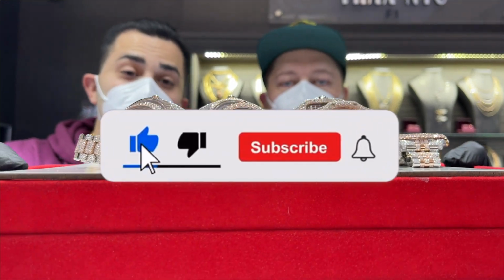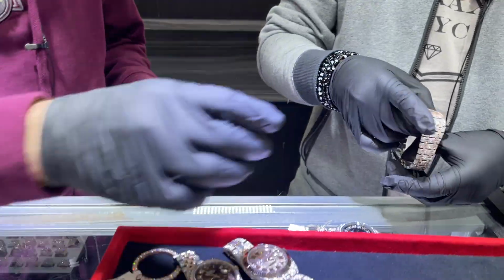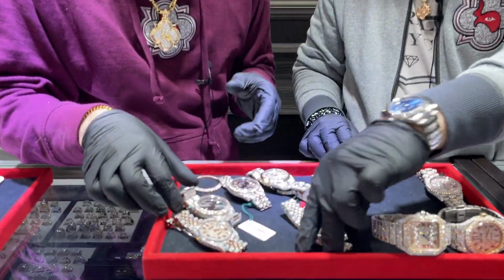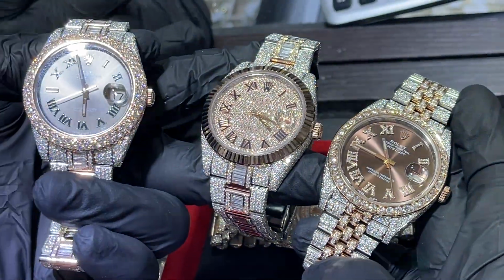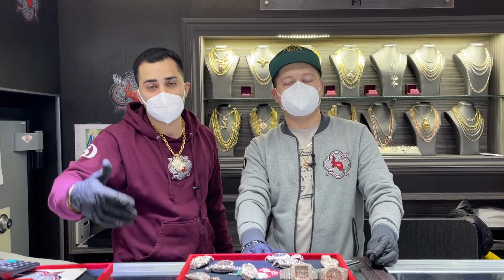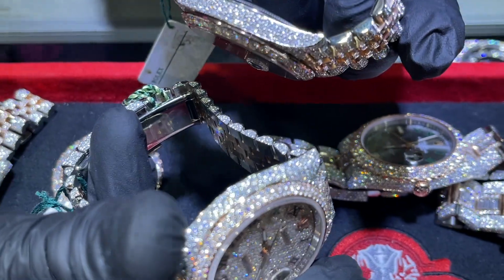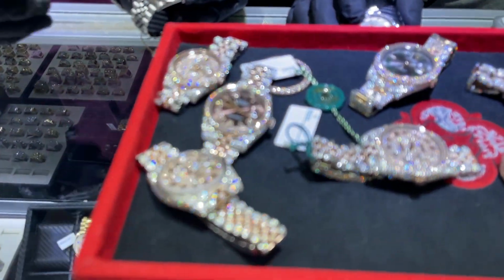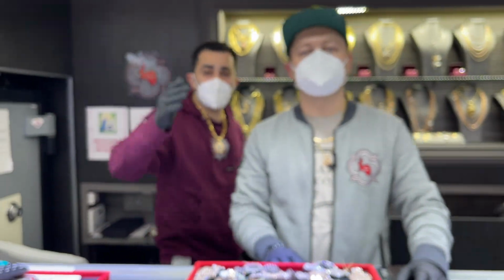LooK AT 2 Tone CARTIER , ROLEX and Audemars PIGUET Rose GOLD Watches !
Rose & White Options w/ @traxnyc_review

This video is for a VIP client looking for a 2 tone watch. We take it upon ourselves to fulfill that requests for anyone else in the market .

Hit @tommy_traxnyc for personal service on any item you see, they are reliable and will link you with us if needed.

Rolex Two-Tone DateJust 36mm Diamond Bezel Watch 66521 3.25ct :

41mm Mens Two Tone 18K Yellow Gold and Stainless Steel Fully Iced Pave Diamond DateJust Rolex Watch 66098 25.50ct :

Two Tone Mens Diamond DateJust 41mm Rolex Watch 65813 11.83ct :

Two Tone Mens Diamond DateJust 40mm Rolex Watch 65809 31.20ct :

41mm Two Tone Fully Iced Out Rolex Datejust Watch Jubilee Band 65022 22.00ct :

To get your Watches , DM @Tommy_traxnyc on Instagram

TraxNYC is located in New York City’s famed diamond district. We offer the most exclusive pieces and the most unbeatable prices.

💳 Pay over time with Affirm at checkout (Affirm decides who qualifies).

Monday to Friday 11 AM to 6 PM ET, Saturday and Sunday 12 PM to 4 PM ET. Text first around a holiday.